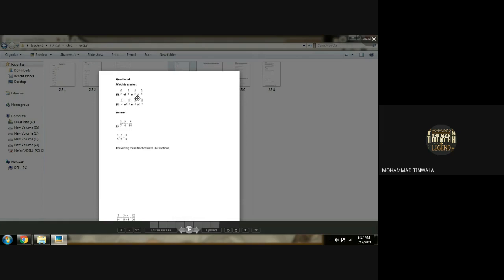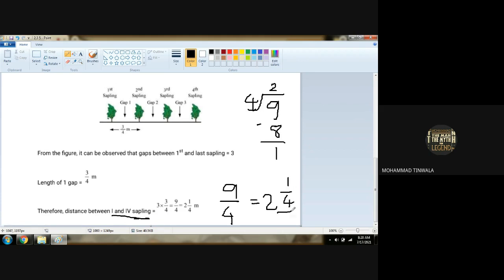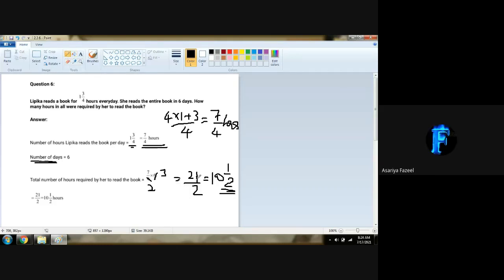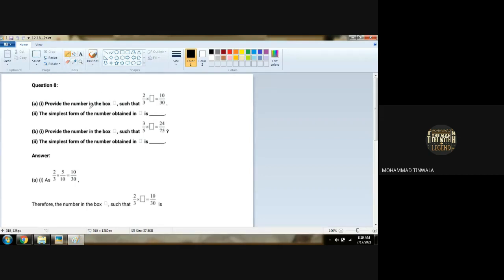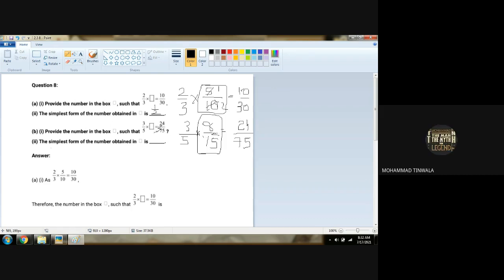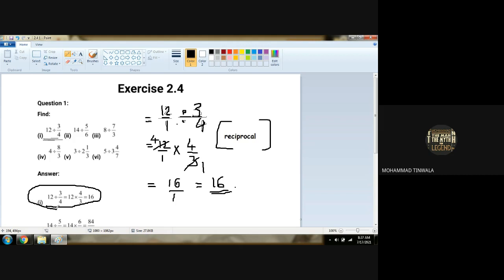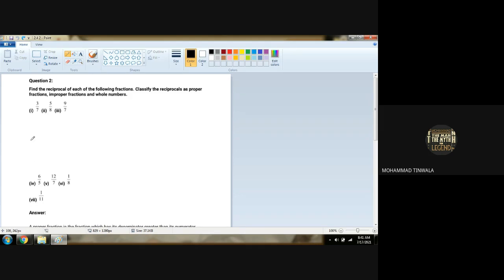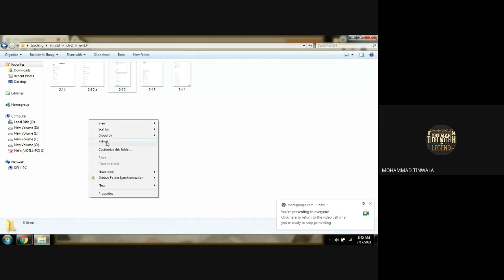Mahdi 7E Boys SUBJECT MATHS DATE 17 7 21